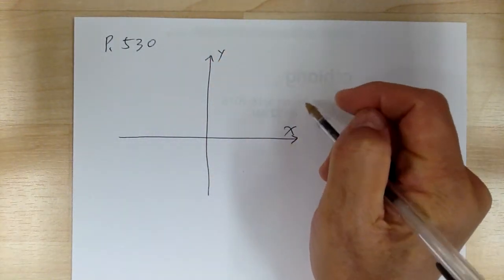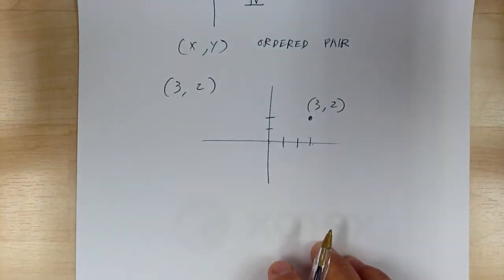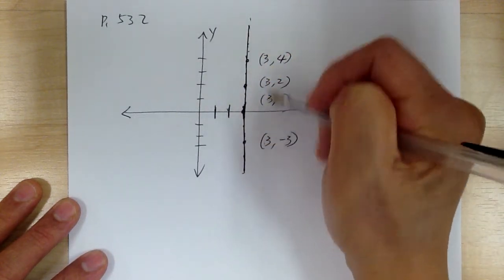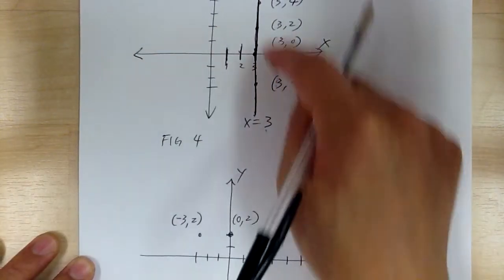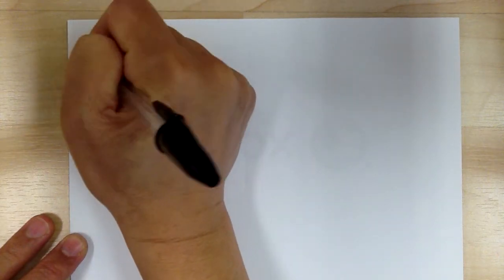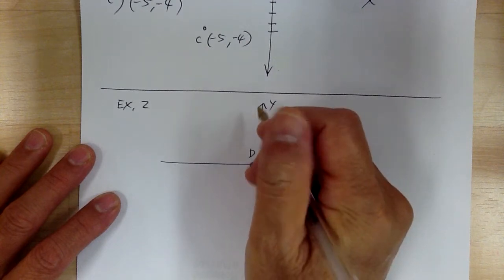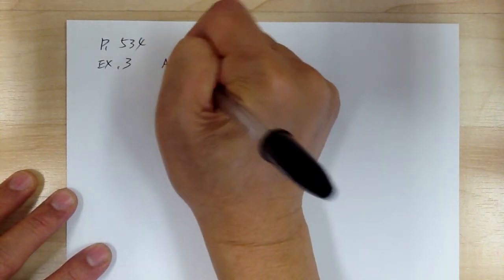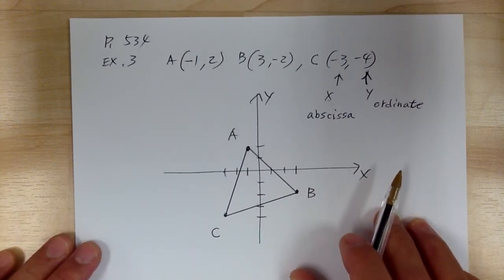Algebra 1 p.530